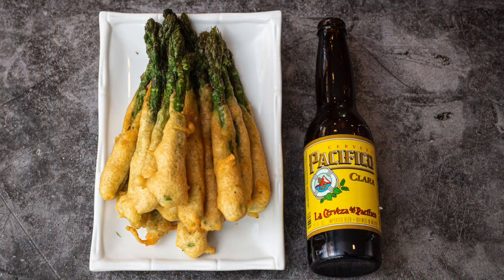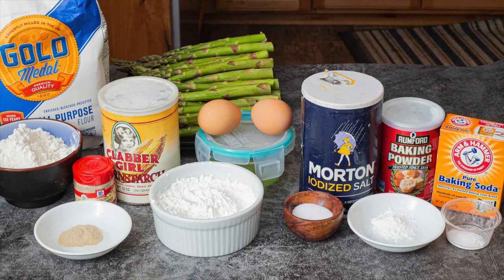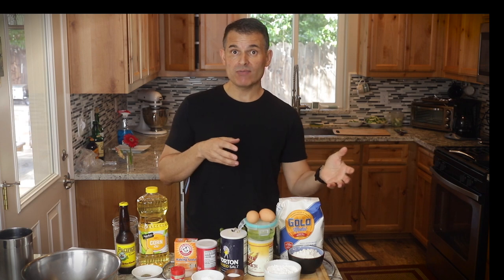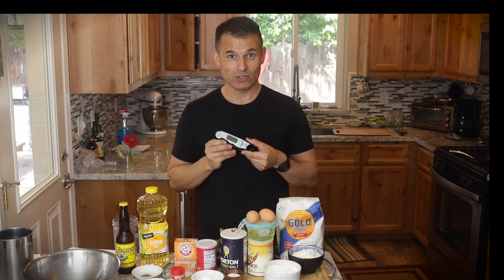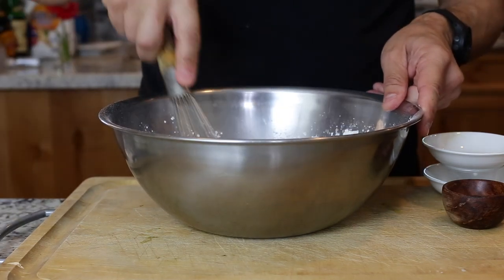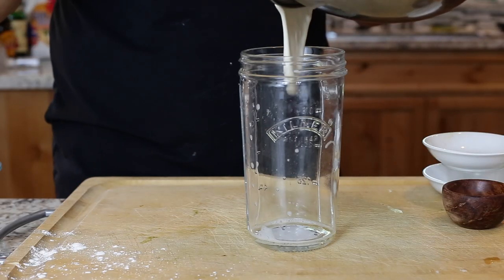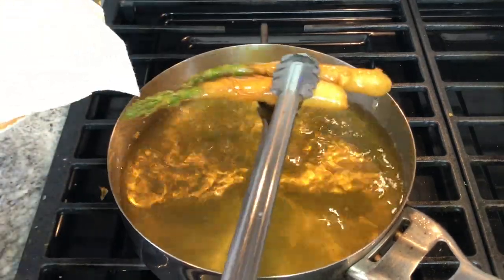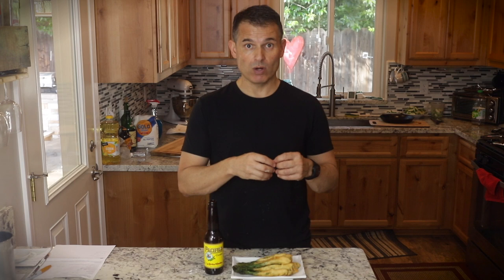Beer Battered Asparagus Appetizer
Deep fried asparagus appetizer
25                                         asparagus spears
3/4     cup                           all purpose flour

1/2     cup                          cornstarch

1-1/2   tsp                          salt

1          tsp                           baking powder

1/2       tsp                           baking soda

1/4       tsp                           black pepper

1/2                                        white pepper

2                                            egg whites

2/3      cup                           cold beer
2 quarts of oil, (vegetable, corn, peanut, Safflower, canola)

1. Combine the dry ingredient in a bowl and mix.
2. Add the beer and eqq whites into the dry ingredients. (try to make the batter with in a half hour of the time you are going to cook the asparagus)
3. Heat up the oil between 350 to 375°F
4. Dip about 75% of the asparagus spear into the batter and fry for about 2 minutes.
5. Remove the deep fried asparagus from the oil onto a plate or cookie sheet lined with paper towels to soak up any excess oil.
The deep fried asparagus can be kept warm in the oven (140- 160 F) for up to an hour- but is best if served with in a half an hour of cooking)